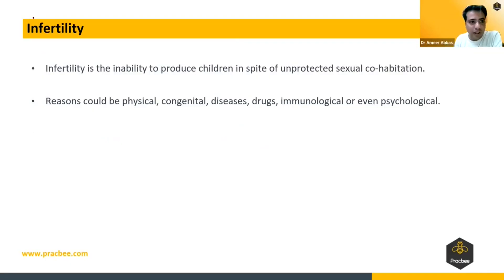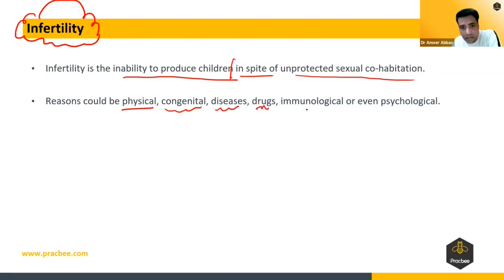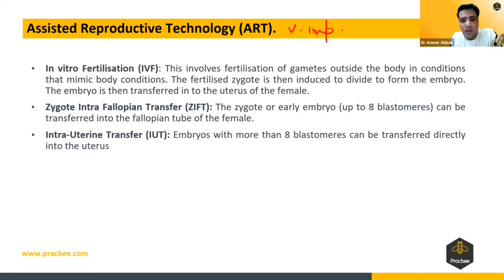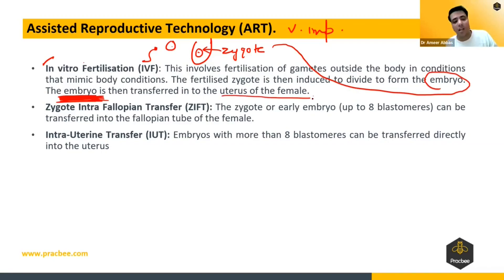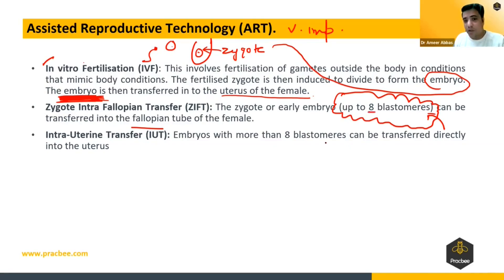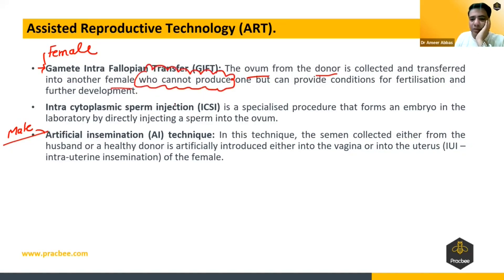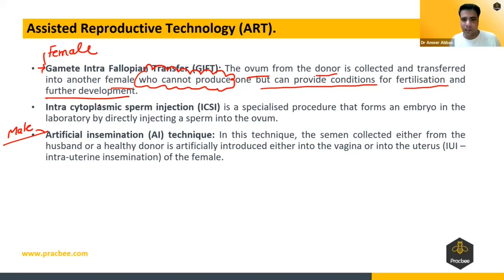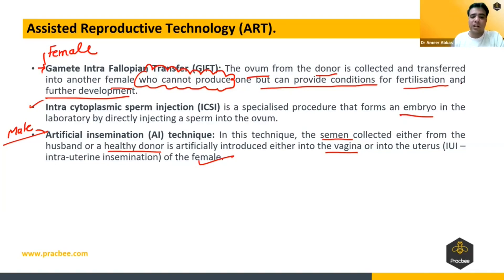Reproductive Health: Infertility by Dr. Ameer Abbas, Class 12th, NEET Biology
Watch the video on infertility with our Expert Teacher Dr.Ameer Abbas.Get amazing Tips & Tricks to boost your NEET score.